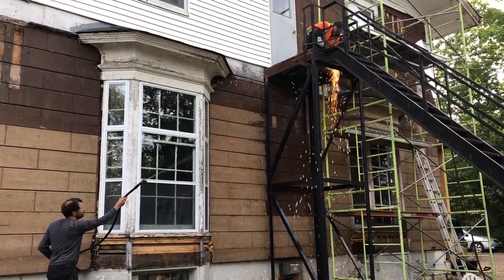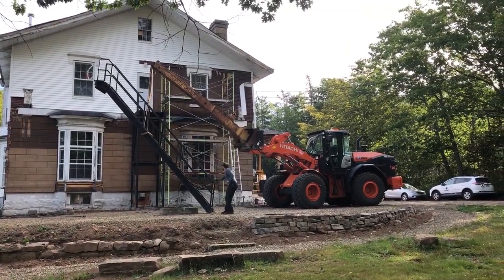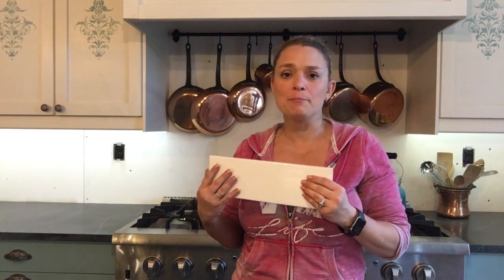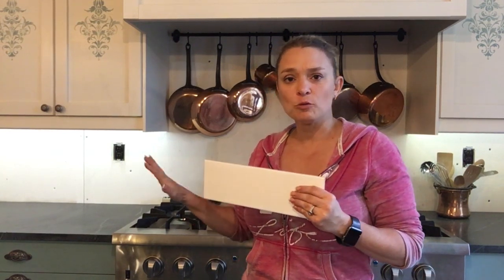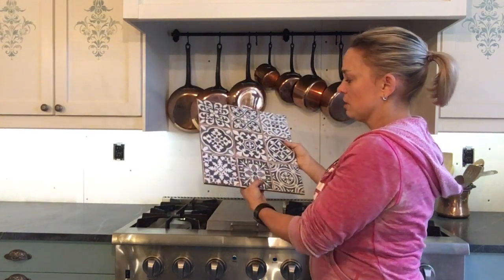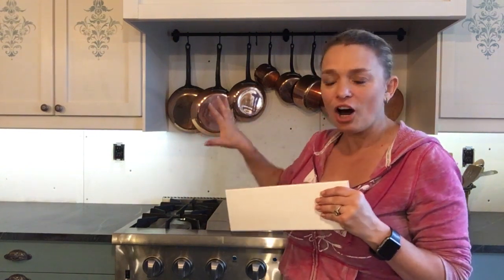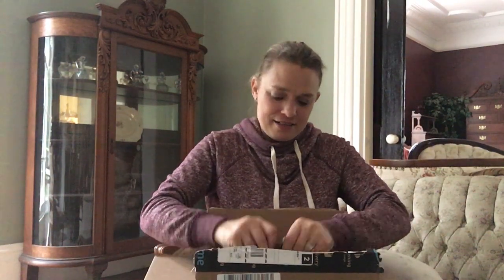Lady Smith Manor Diaries Episode 021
Get a front row seat as we restore our 19th Century Georgian Manor in the Lady Smith Manor Diaries . 🏰
In this week's episode a very large machine arrives and makes removing the fire escape stairs look easy, we reveal where we're putting our new kitchen tiles, and it looks like the house has got chicken pox. 😲